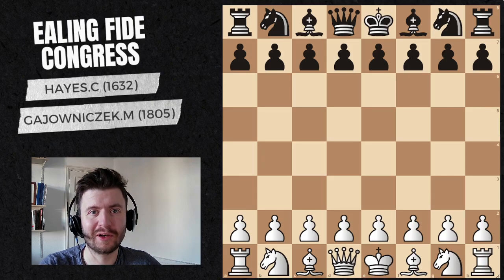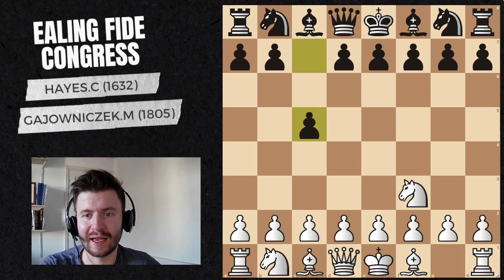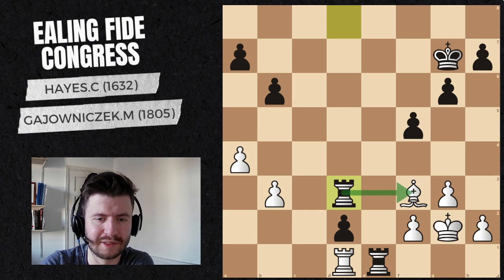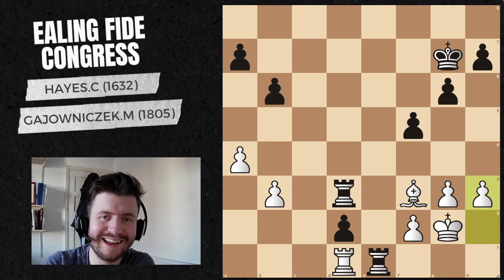How NOT to Play Chess l Ealing FIDE Congress l Round 2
This was not a good showing from me. I completely butchered the opening, not only going into a line I am not familiar with but also just failing with both positional and tactical ideas. I am glad to have lost this hard as I will hopefully not forget these mistakes!